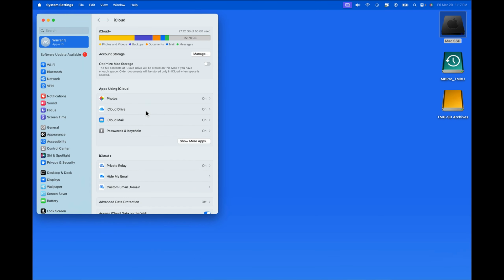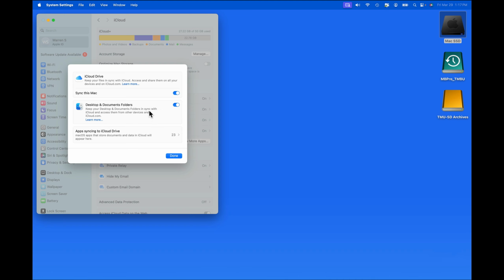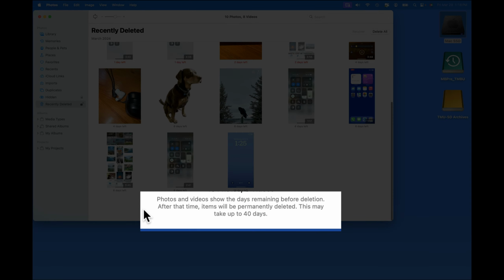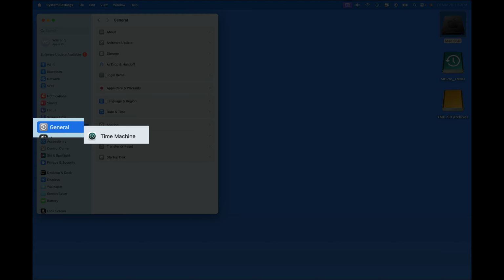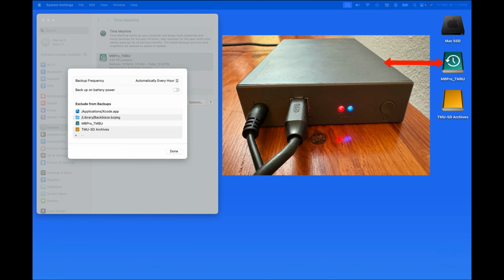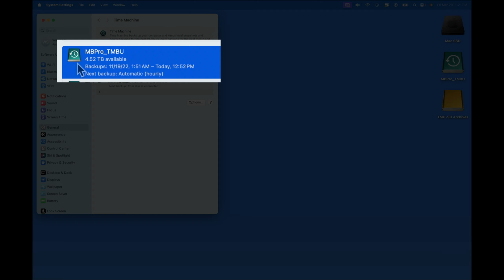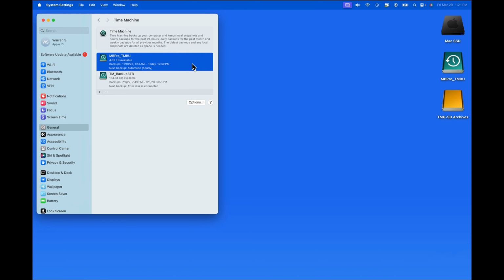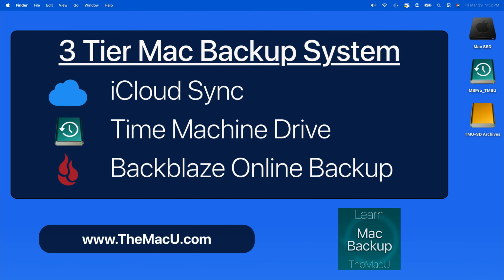3 Tier Mac Backup System - Keep your files safe!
In this lesson from TheMacU.com we go over the 3 tier backup system I use to prevent important files and photos from ever being lost. This system utilizes iCloud, a Time Machine Drive and Backblaze Online Backup.